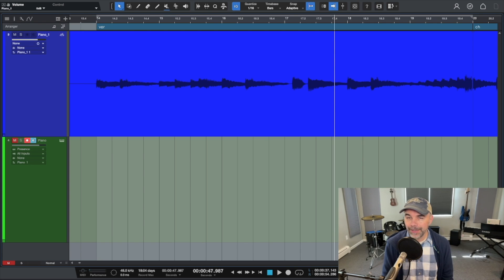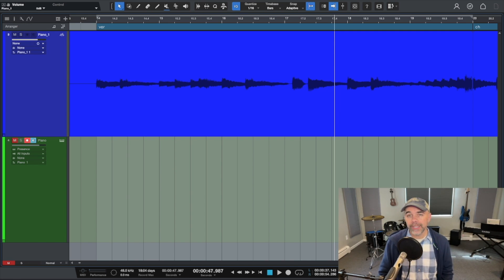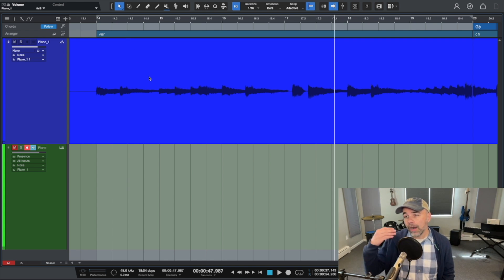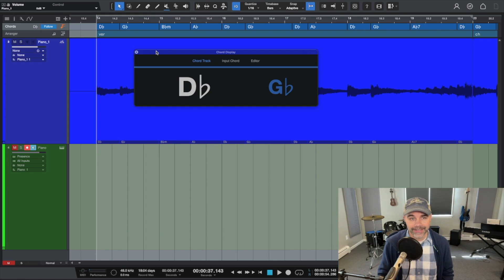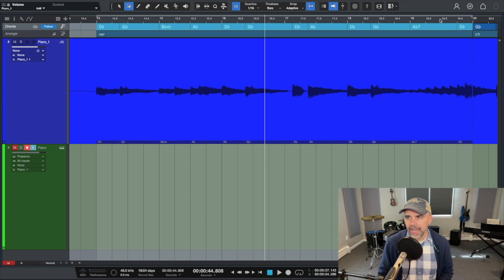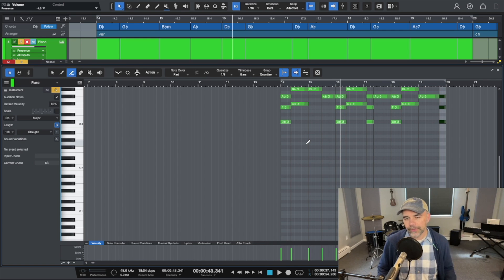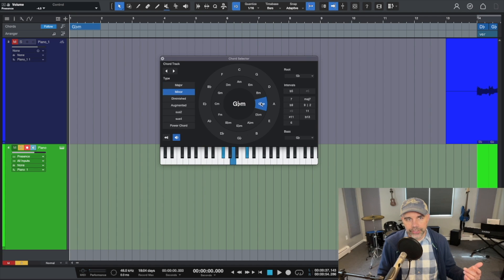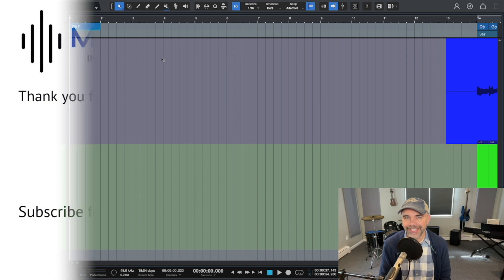How to Use the Chord Track in Studio One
Download my FREE guide: 5 Step Guide to Recording Pro Music from your Home Studio

The chord track is one of my favorite features inside of Studio One. In this video, we're gonna break down exactly how to use it to speed up your workflow.

👇 Click any of the links below to learn more about my courses, community and coaching:

Join an online community of songwriters, producers and guitarists to learn, share, and collaborate.

A complete recording blueprint for beginners.

A step-by-step course for producing music in Studio One.

Book a 30-minute private coaching session with me.

0:00 Intro
0:37 Step 1: Set Up Chord Track
1:51 Step 2: Create MIDI Track
2:46 Step 3. Manually Create Chord Track
3:32 FREE Recording Guide